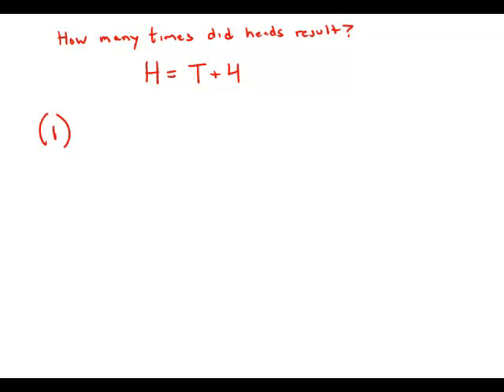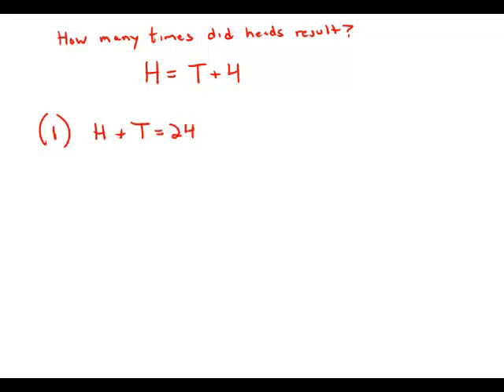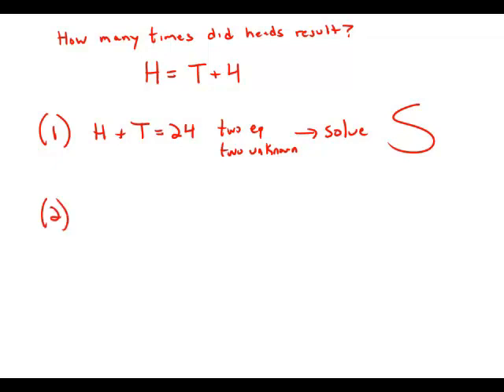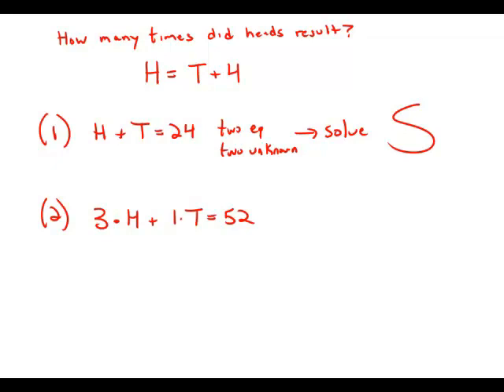GMAT Official Guide 13: Data Sufficiency 142